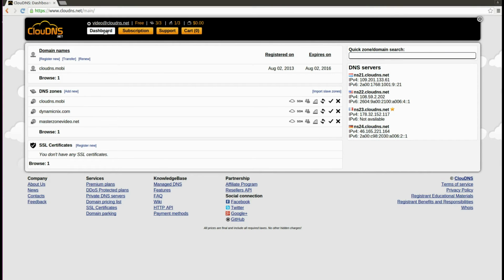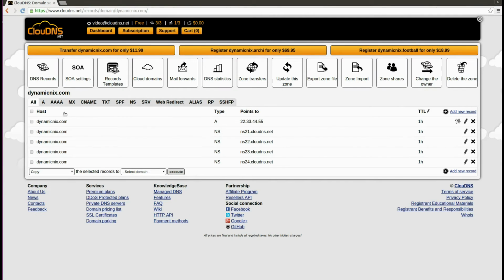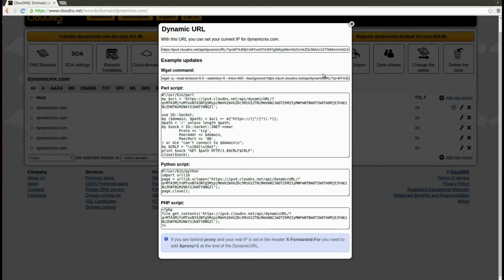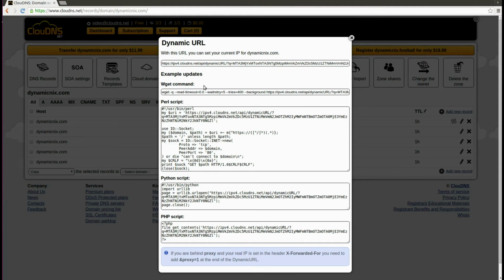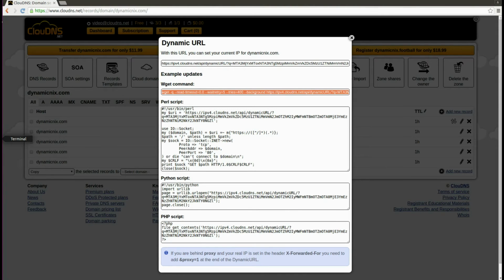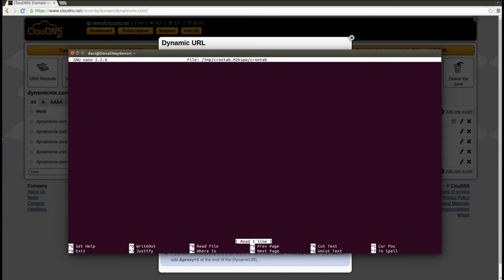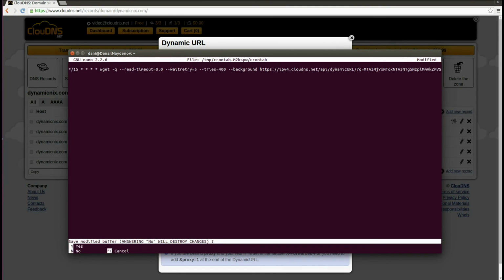How to setup Dynamic DNS on Linux with ClouDNS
We recommend you to watch our NEW (2020) video about "How to setup Dynamic DNS on Linux"
In this video, our tech geeks show you how to set up Dynamic DNS updates on Linux with domain name managed with ClouDNS. Dynamic DNS is included of all type of DNS hosting offered by ClouDNS: